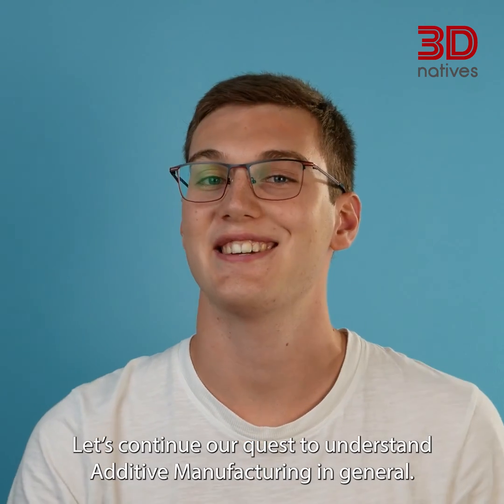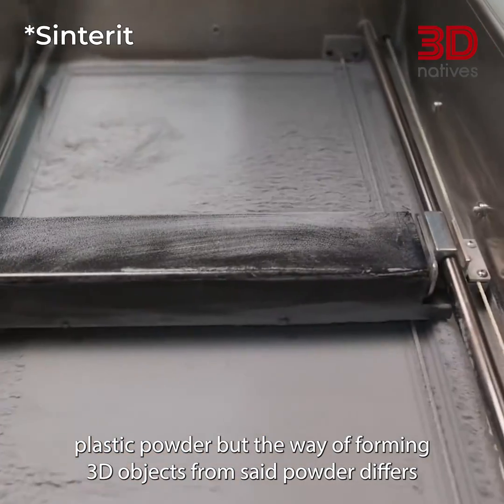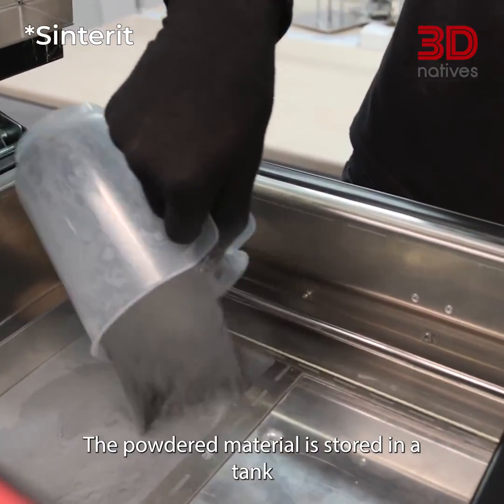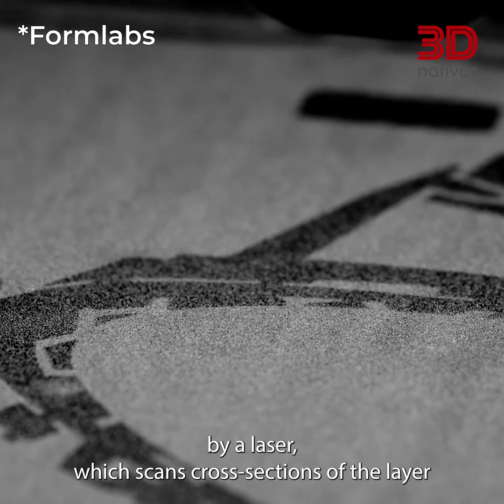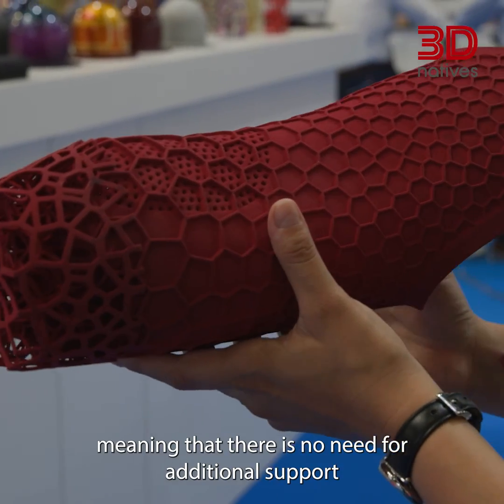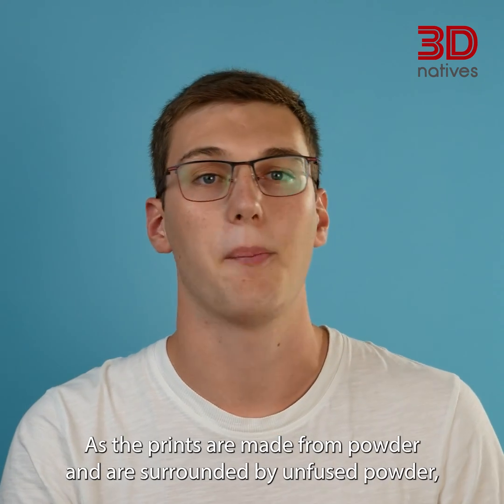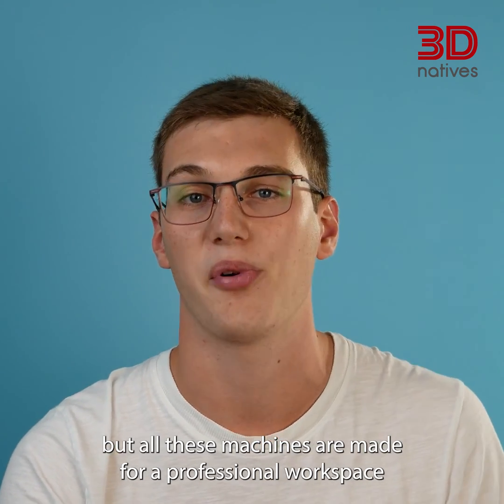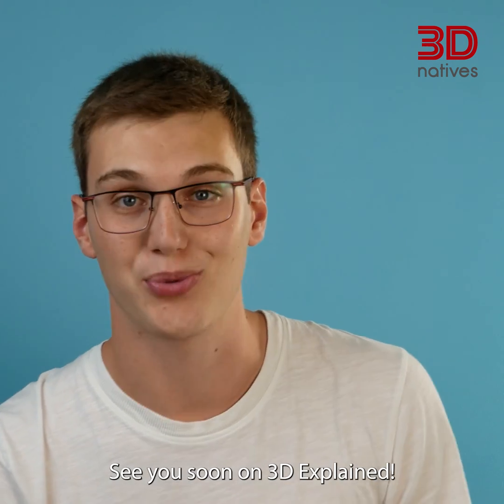3D Printing Plastic Powder? Powder Bed Fusion (SLS) Pt.1 | 3D Explained | 3Dnatives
For today’s 3D Explained, let’s focus on Powder Bed Fusion 3D printing. Check out the video to better understand how this popular 3D printing technology works, starting with the polymers and learn everything you need to know in under 3 minutes!

In this “3D Explained” series, we aim to teach the fundamental and more complex parts of 3D printing to anybody who is interested. Our goal is to make 3D printing fun and to allow you to learn about it in a dynamic and quick way.

3Dnatives’ YouTube Channel provides you with the latest news on 3D printing & exclusive coverage of the various additive manufacturing shows, events and fairs around the world!3Dnatives is an online media and leading source for all things 3D printing related. Every day, you will find the latest news, interviews, guides and more on the revolution that is 3D printing published on 3Dnatives.com

Video Chapters:
0:00 Introduction
0:32 SLS
1:16 Variations
1:54 Post-processing
2:15 Market
2:34 Outro